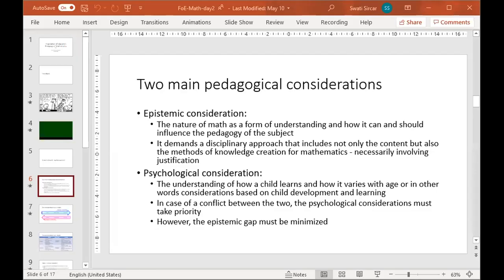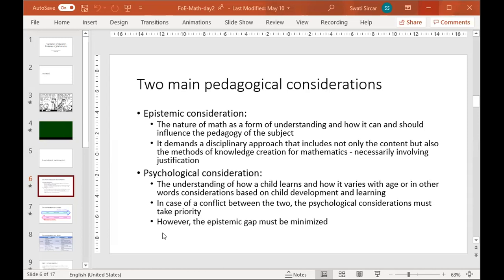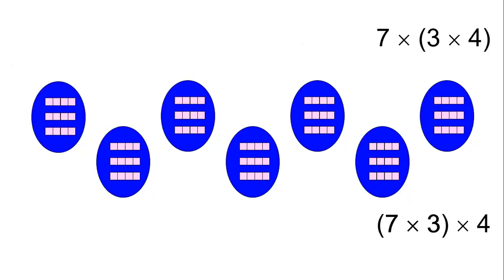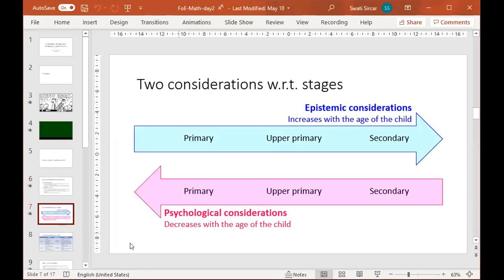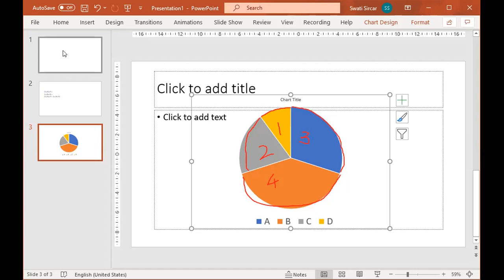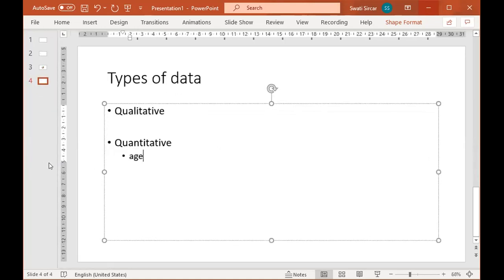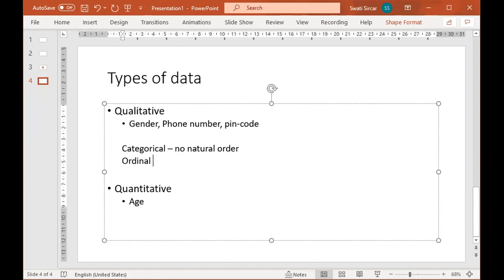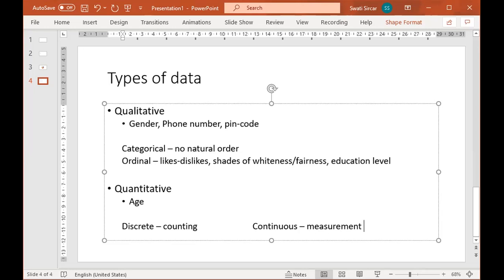Associative Multiplication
--Time Stamp
00:00 - Associative Multiplication
00:14 - Discussion
06:31 - Two main considerations to teach math.
20:19 - Associative Multiplication
40:33 - Using colors to explain the concept
49:30 - Types of data